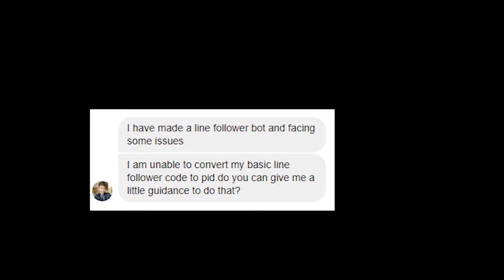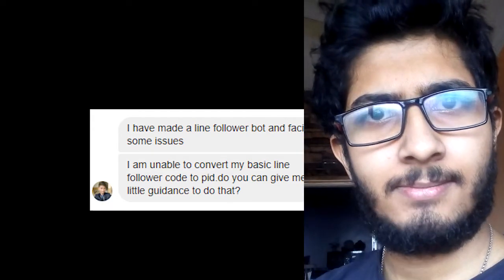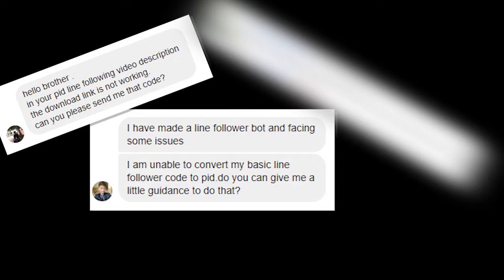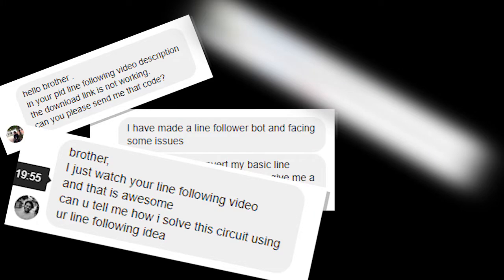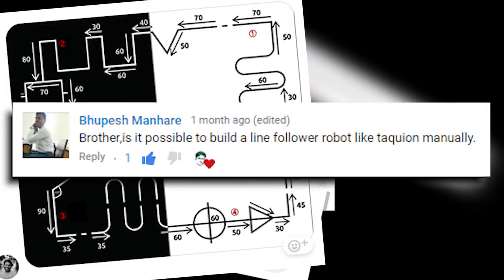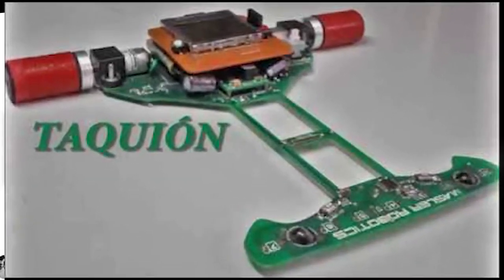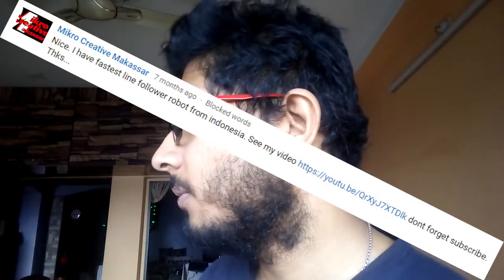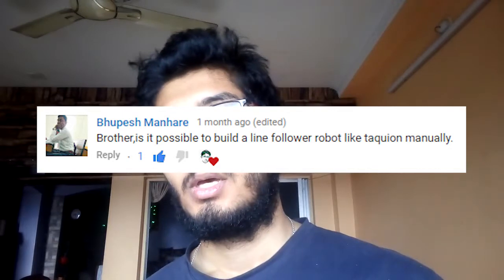My New Line Follower Features | Comparison Between Previous Line Follower & Maze Solver